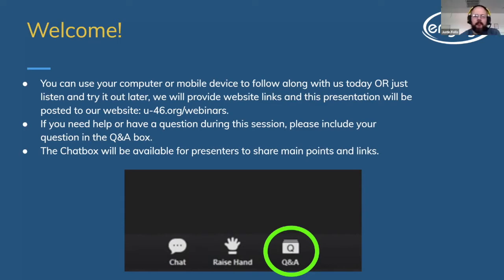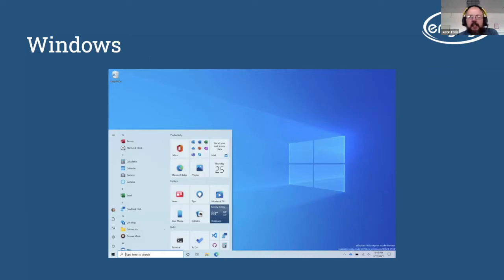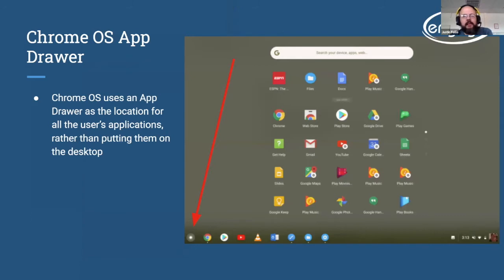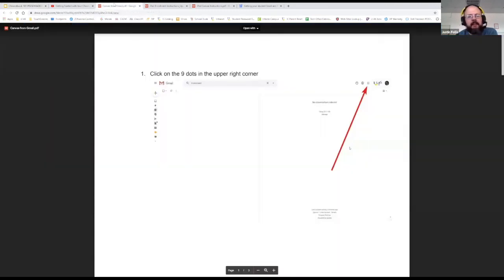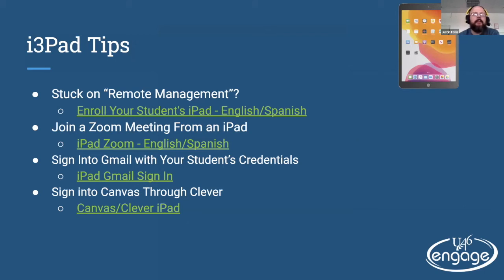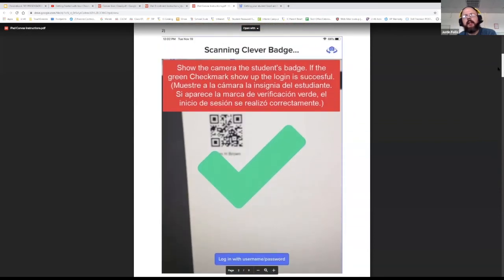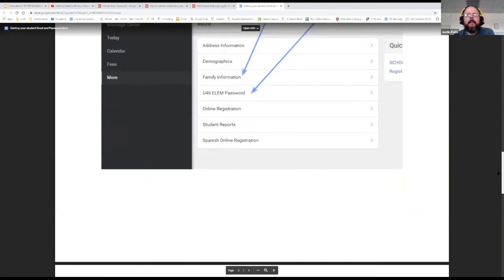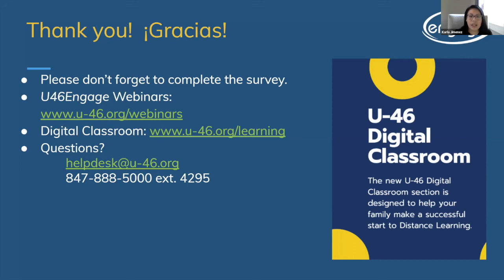Chromebook101ENG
Learn about the basic functions of a Chromebook, some of the various tools and how a Chromebook differs from a traditional laptop.